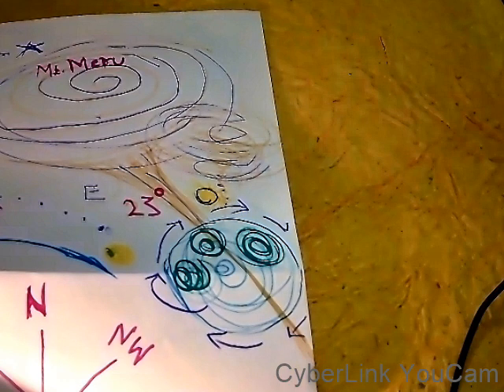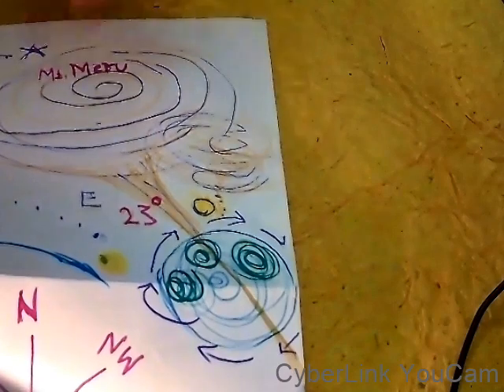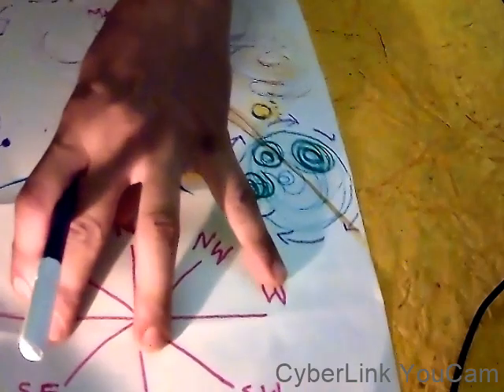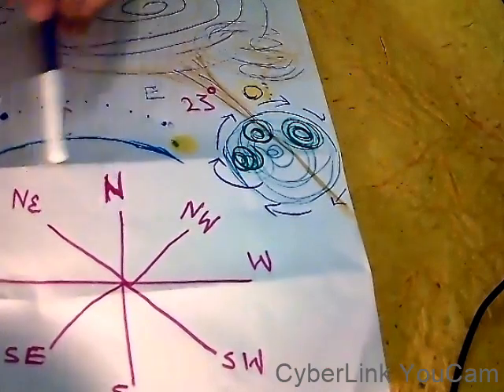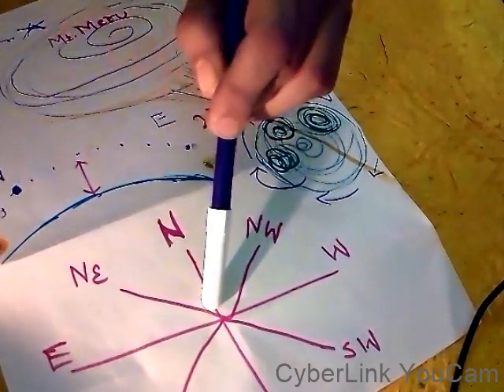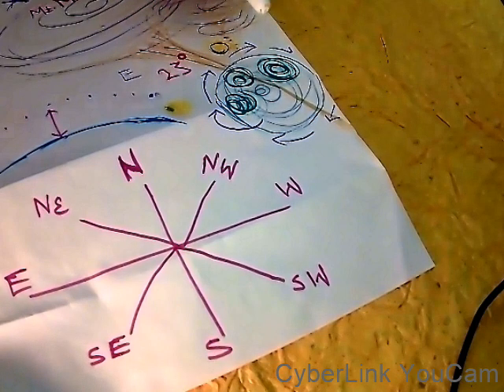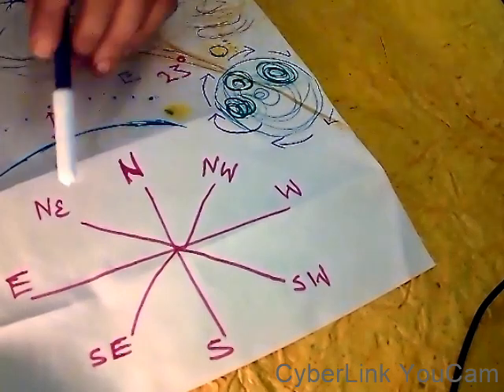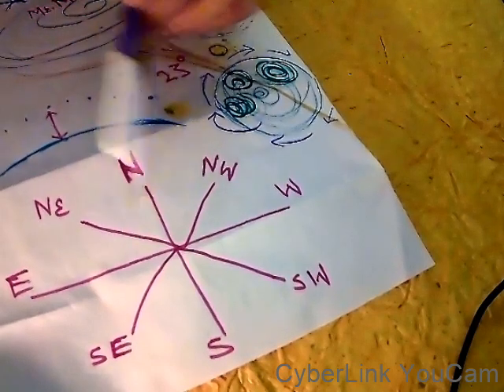Universe Supports Symmetrical Structures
Symmetrical Structures are the ones with golden ratio -   1.618. Travelling on and in symmetric structure energy keep us charged like electronic devices. asymmetrical energy discharges our charge by blockages in the flux, matrix of energies vibration. Some bits here